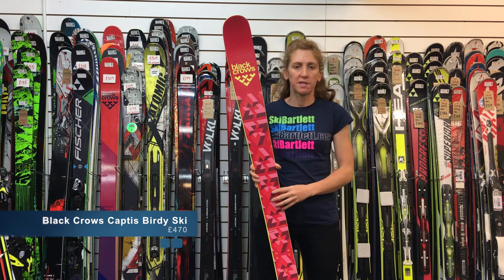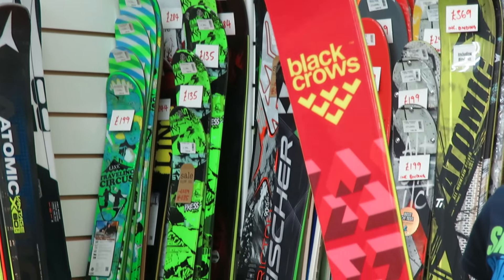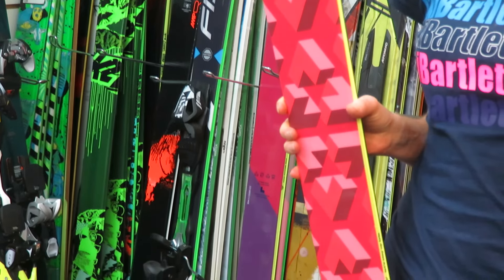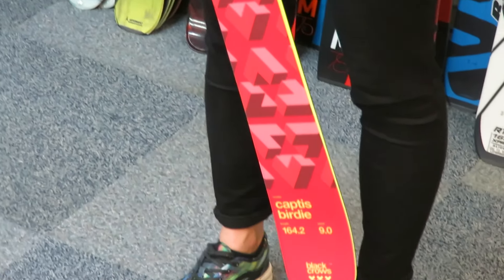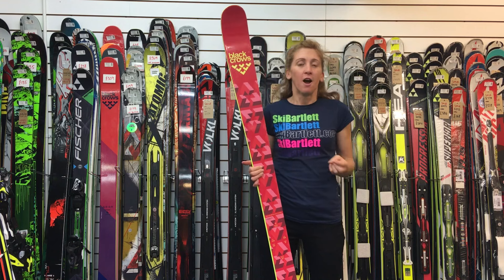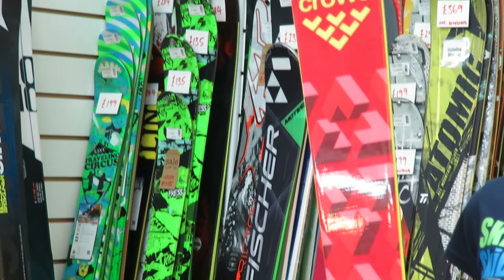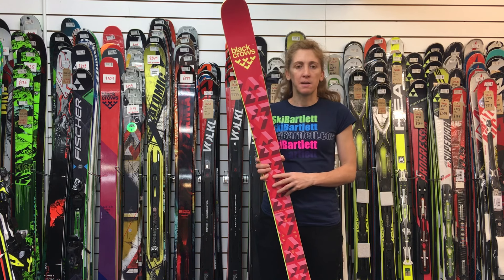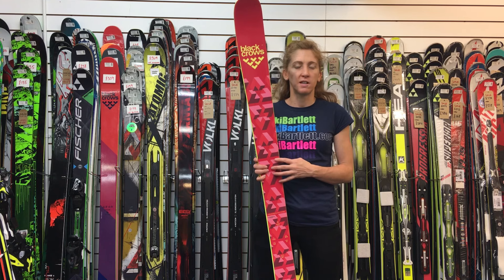Black Crows Captis Birdy Womens Ski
The playful, more all mountain little sibling of the award winning Atris ski. Grippy for piste skiing, but still very lively and springy for your playful nature to take over. Progress your skills all over the mountain with the ski that's as playful as you need it to be.
Type of turns

Multi-turns
Shape

Bidirectional (twin tip)  : The ski shape allows to ski forward or backward.
Weight of the pair in grams

2900 in 164 cm
Structure - Construction

Laminated woodcore  : Woodcores have been used in the ski industry for ages. Thanks to its mechanical properties, its durability and the amount of possible combinations in terms of flex and torsion, wood remains the reference for top-of-range cores. They provide stability, rebounce, eliminate vibrations, and are extremely durable.
Semi Cap  : Semi-capped sidewalls are a good way to unify the sides with the top of the ski and maintain the strength of vertical sidewalls.
Facilitates rotation.
Camber type

Classic camber  : When the ski sits flat on the ground, the tip and the tail are in contact with it while the midsection rises above. It is this section that maximises the energy transmission towards the edge, ideal for piste skiing. It also provides a rebound which enhances energy return and pop.
Technology

Double Beak  : Classic camber & double rocker: all-terrain, float, endurance, adaptability.
Rocker type

Tip and tail rocker  : Full length rocker perfect for surfing powder. It floats easily and ensures smooth and effortless turns. Landings are easier too.
Sidecuts

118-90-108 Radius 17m